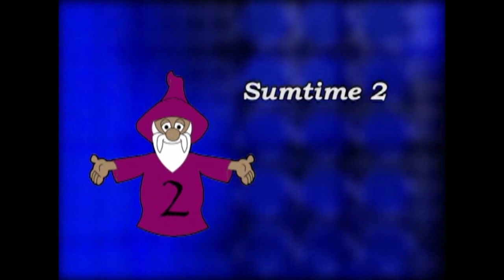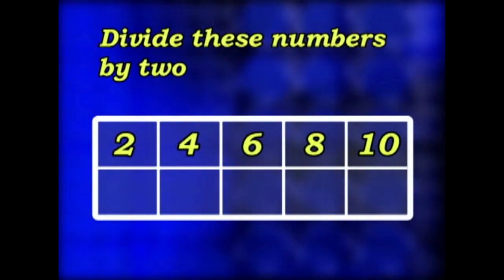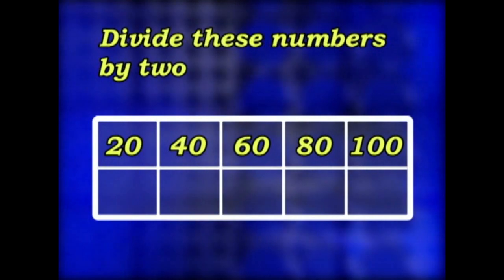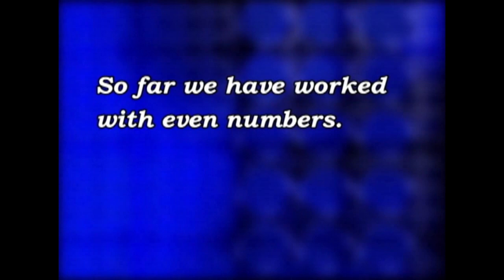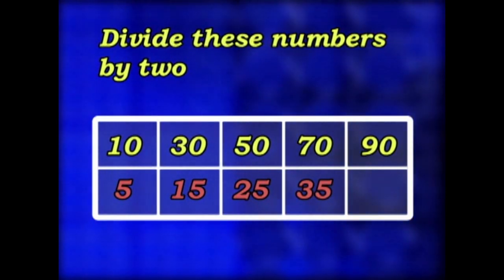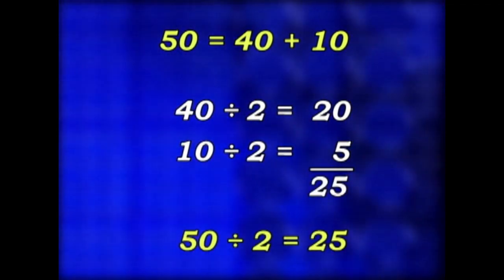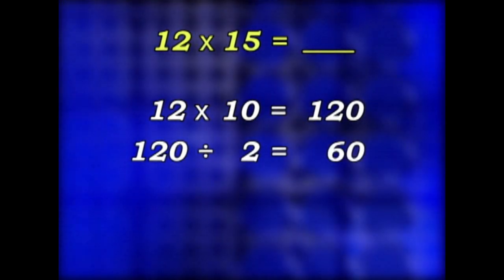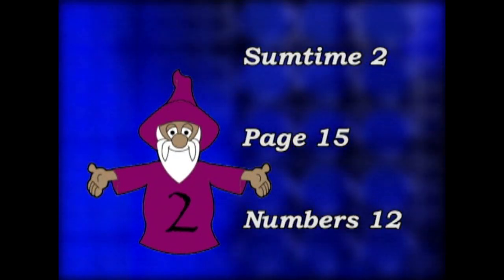SumTime2.Pg15.N12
Numbers 12